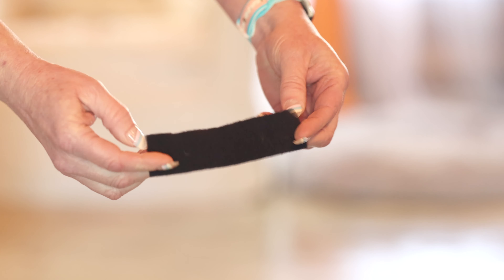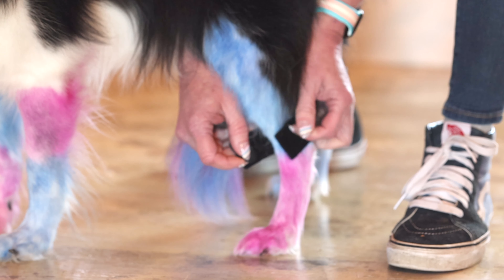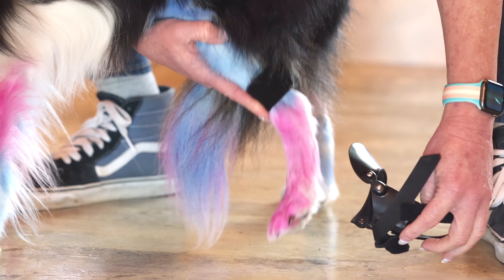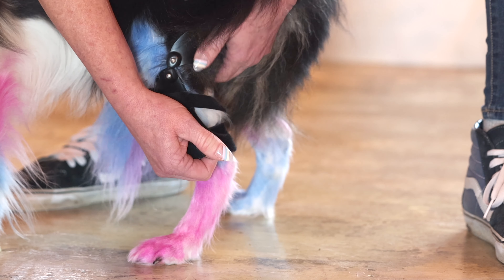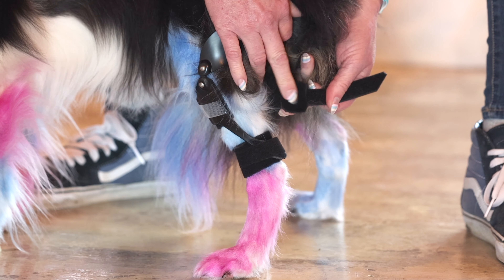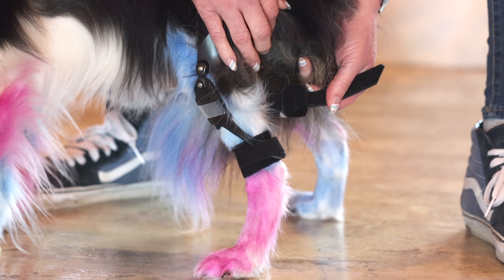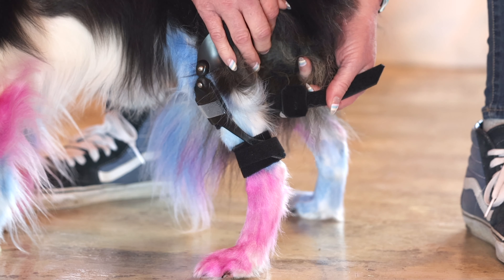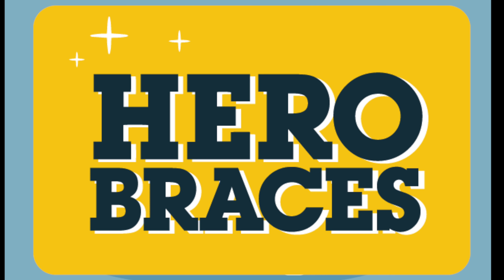How to Put On and Take Off the Hero Knee Brace